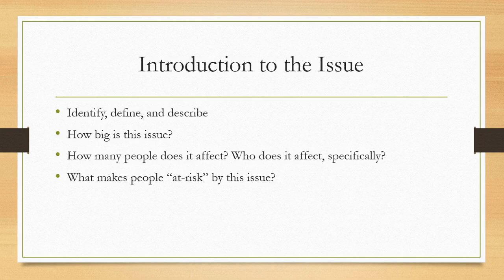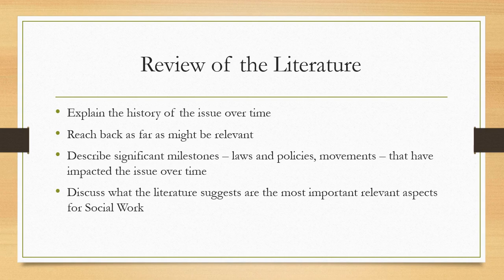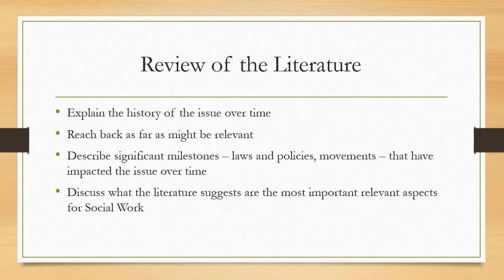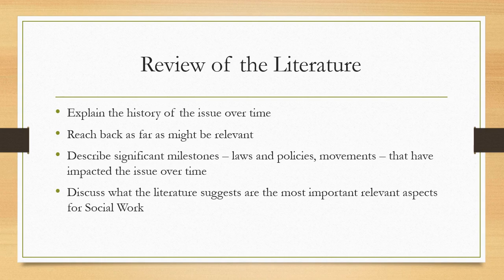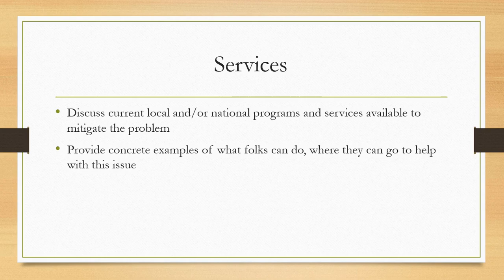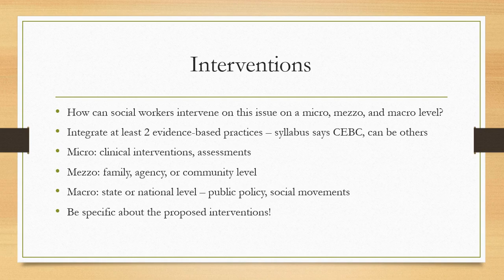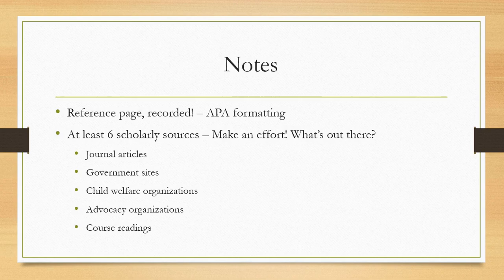Oral Presentations SW648